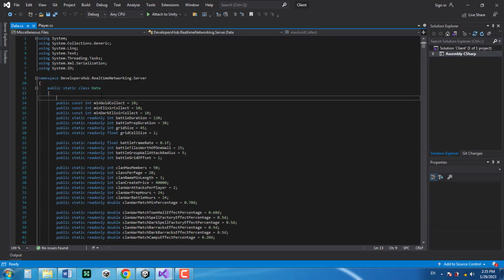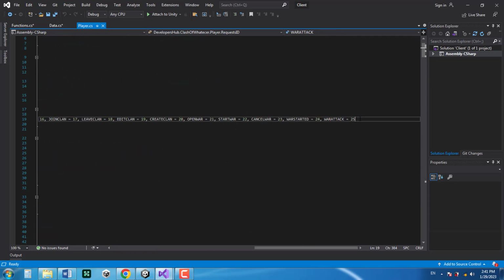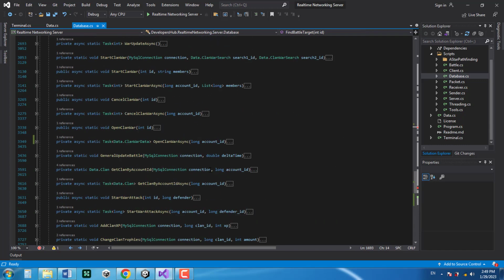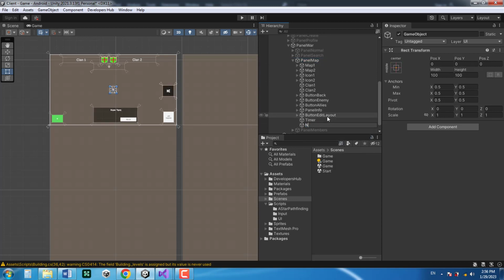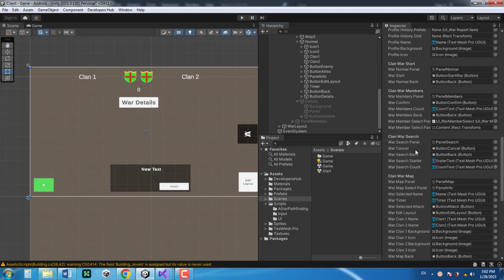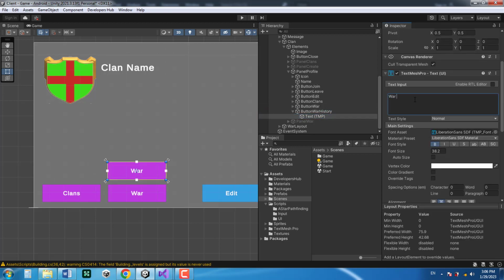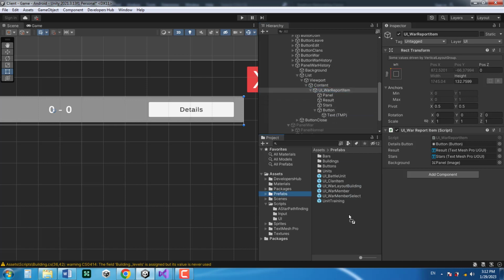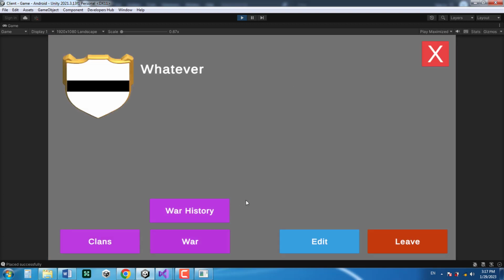Unity Clash of Clans Clone - War Report (#31)